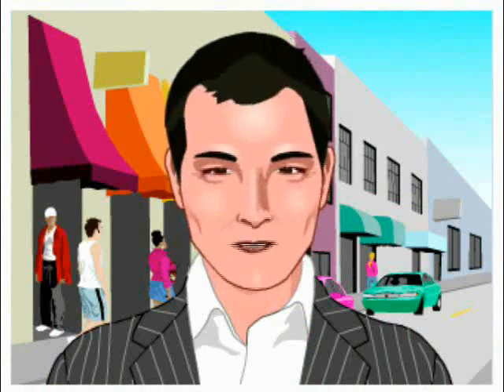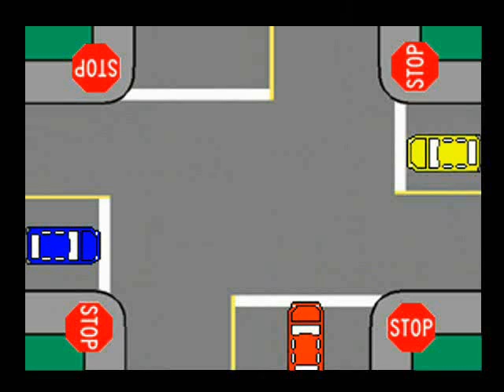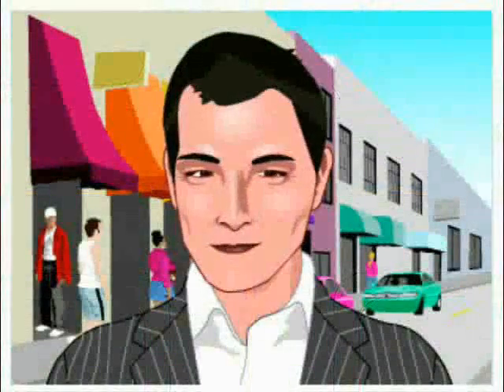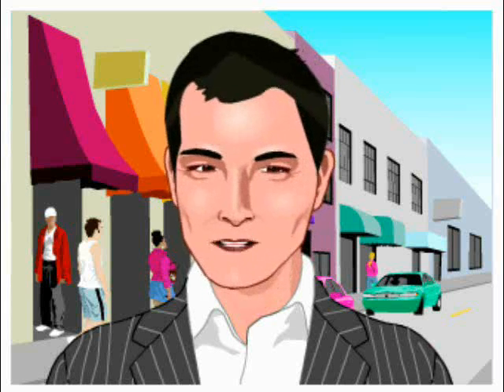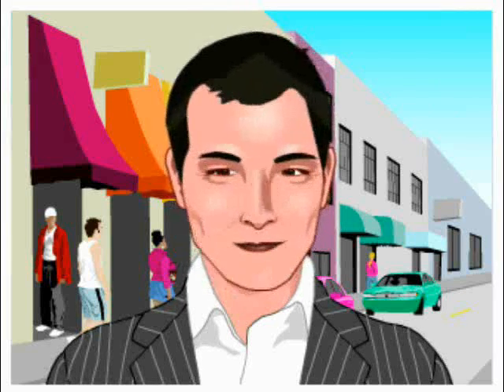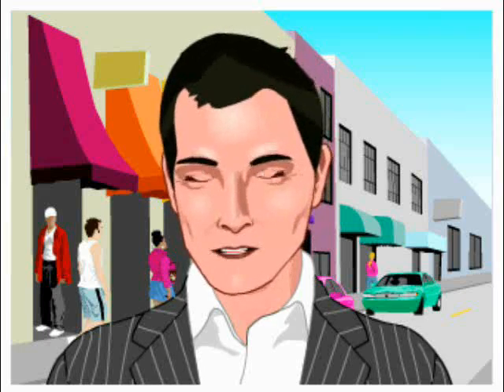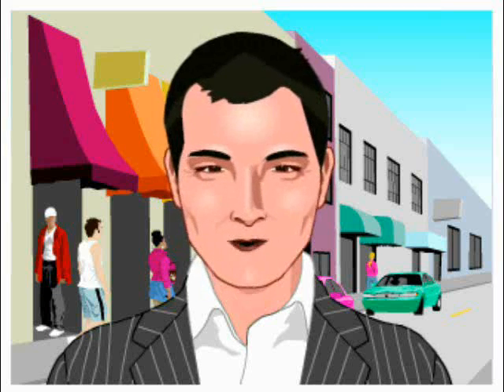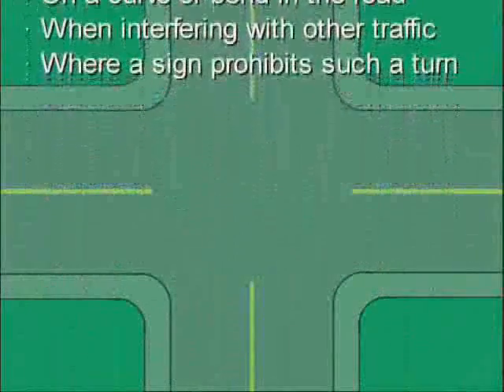How to prepare and pass the written test Part 1 of 4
Steps to obtaining a Canadian Drivers License, first you must take a written drivers test, next obtain your permit to drive then successfully complete your Drivers Test. Try out the 2024 AI powered drivers education expert

This is a free 30 minute video training session will help you prepare for the Drivers Exam. This video will prepare you for the learners permit exam it includes sample animations of correct driving techniques and includes an extensive testing section.